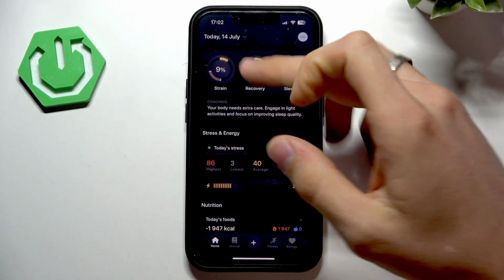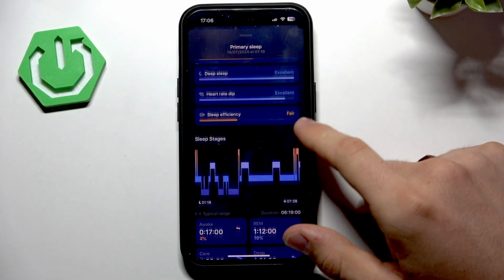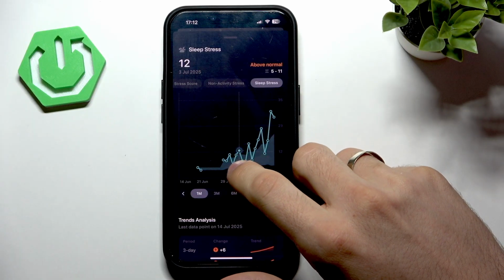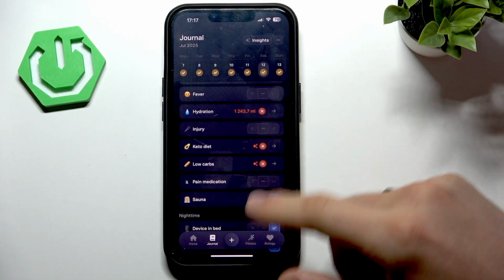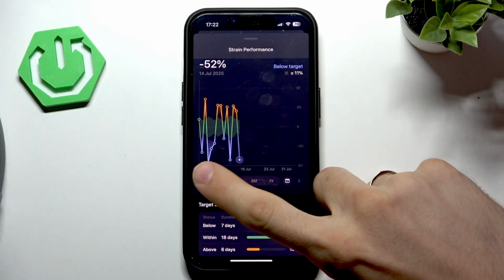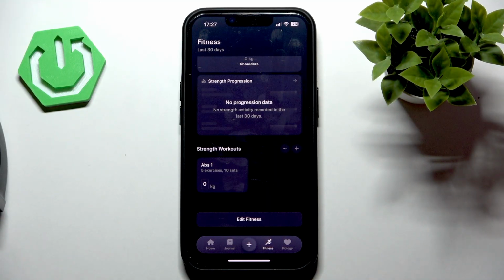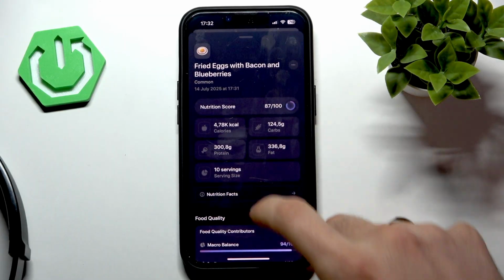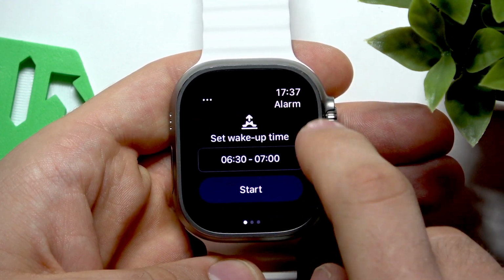Bevel app - Full overview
Discover all the features of the Bevel app on the APPLE Watch Ultra 2 in this in-depth overview. In this video, we explore everything you get with the Bevel Pro subscription, including detailed insights into strain tracking, recovery analysis, sleep quality, smart alarms, stress and energy monitoring, nutrition logging, health manager, and more. See how Bevel integrates with Apple Health, provides advanced analytics, and offers unique tools like customizable journals, workout tracking, and barcode food scanning. We also show you how the Bevel app looks and works directly on the APPLE Watch Ultra 2, so you can get the most out of your device and optimize your health and fitness routine. Whether you're new to Bevel or considering the Pro features, this video will help you understand what the app can do for you.

How to use the Bevel app on APPLE Watch Ultra 2?
How to track recovery and sleep with Bevel on APPLE Watch Ultra 2?
How to log nutrition and workouts in Bevel app on APPLE Watch Ultra 2?

0:00 Introduction to Bevel app on APPLE Watch Ultra 2
0:28 Home page and strain tracking
1:43 Recovery analysis and HRV
3:14 Sleep quality and smart alarm features
7:47 Stress and energy monitoring
11:02 Energy bank and health manager
13:30 Customizing journal and data logs
17:14 Fitness tracking and activity summary
21:25 Cardio load, strength, and biology features
27:10 Nutrition logging and barcode scanning
31:25 Comparing daily nutrition and insights
34:25 Bevel app on APPLE Watch Ultra 2 – interface and features
38:00 Workout plans and summary